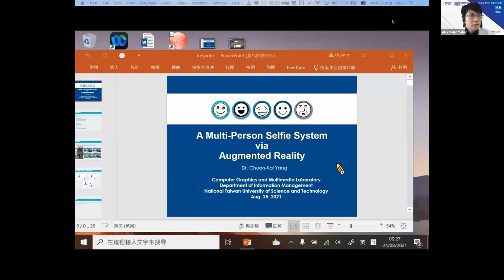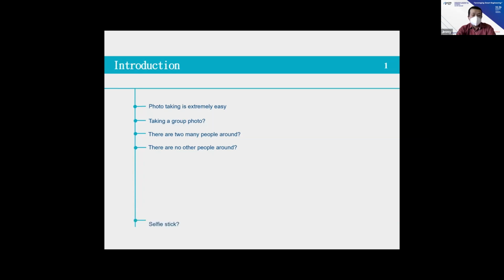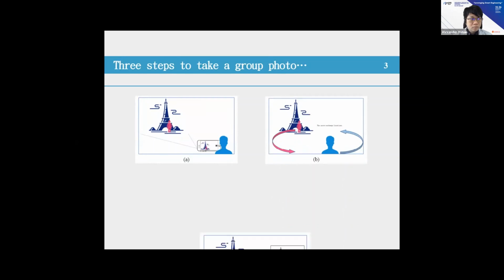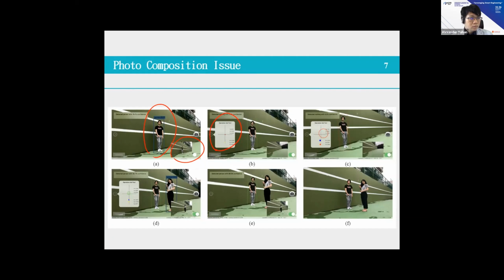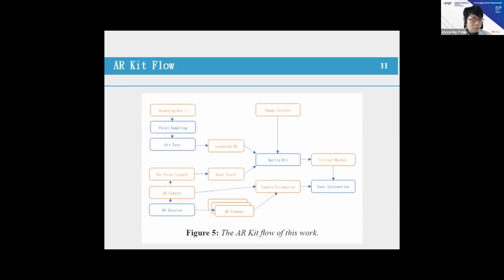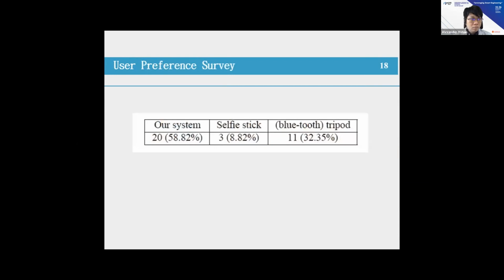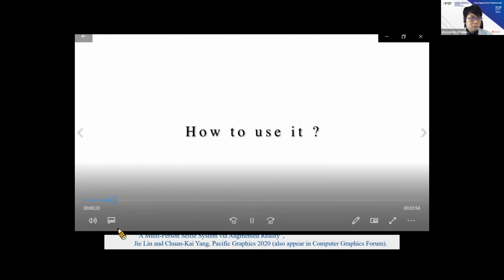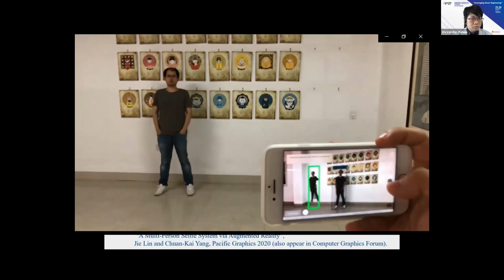A Multi-Person Selfie System Via Augmented Reality (By Prof. Chuan-Kai Yang, Ph.D)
Welcome to InCITE 2021!
(International Conference on Informatics, Technology and Engineering)

The third bi-annual international conference on engineering domain conducted by the Faculty of Engineering, The University of Surabaya (UBAYA). Due to the COVID-19 pandemic, InCITE 2021 is held as an Virtual conference. Virtual conference opens the opportunity for many researchers around the globe to share their findings and learn from other global researchers with less restrictions.